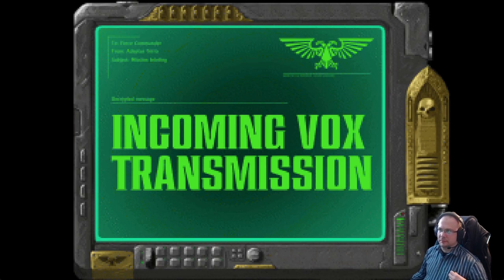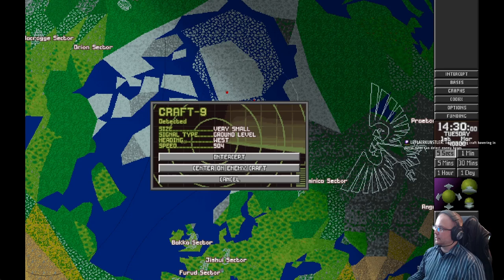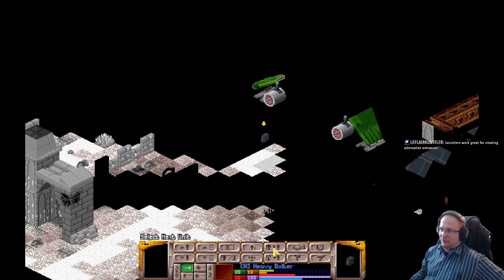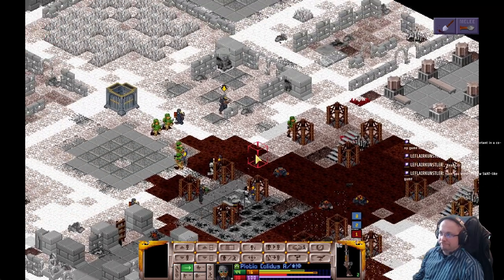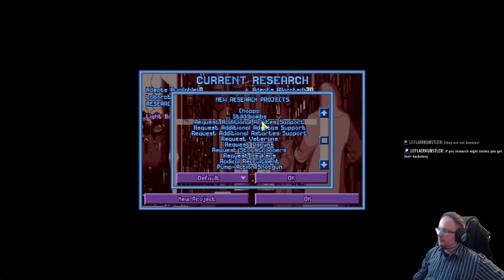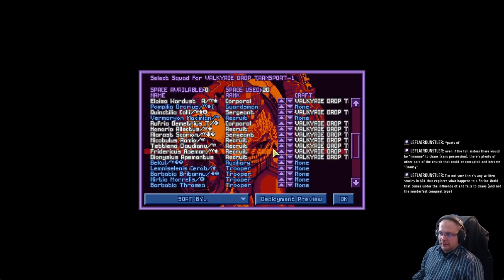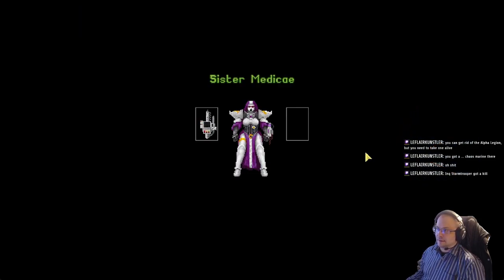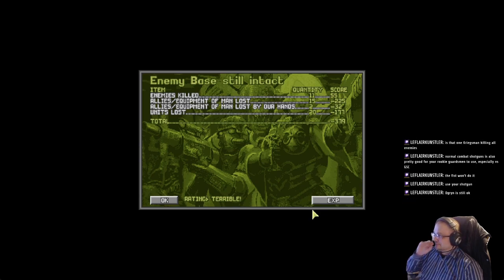XCom Enemy Unknown Warhammer 40k - Imperial Guard gameplay part 6: Genestealer cult!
Warhammer 40.000 mod ROSIGMA Integrates the ROSE and IGMA submods for a combined and expanded experience.
Please note many of developers of OpenXCom are from Ukraine, which needs our help to fight unjustfied war.